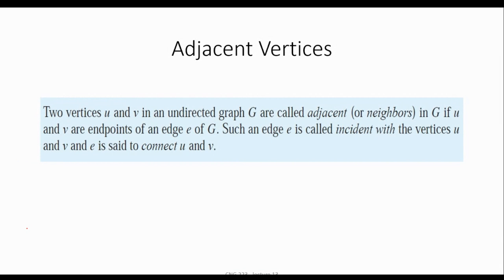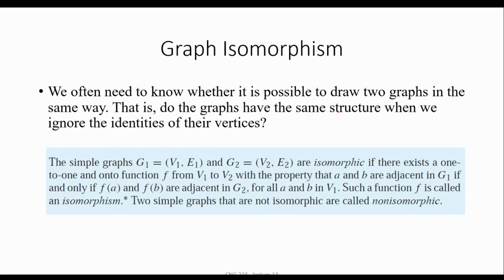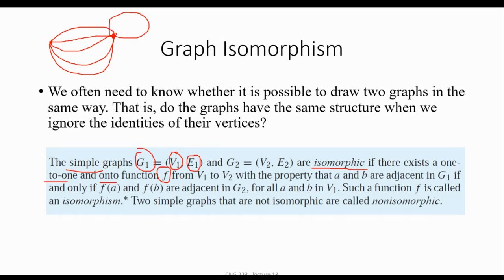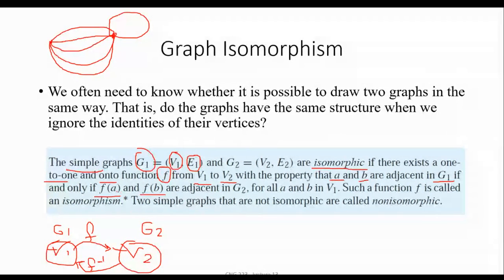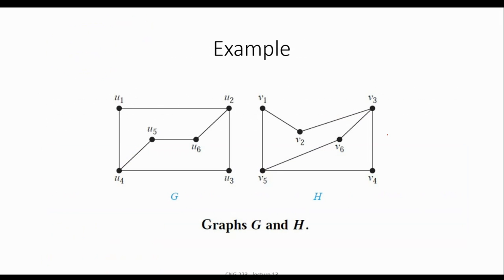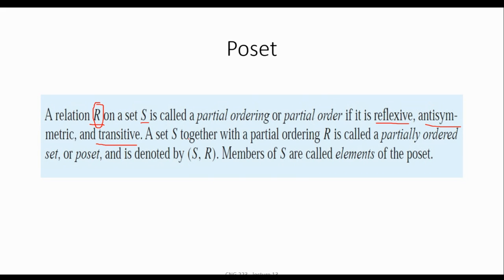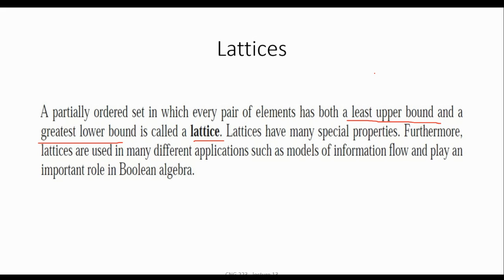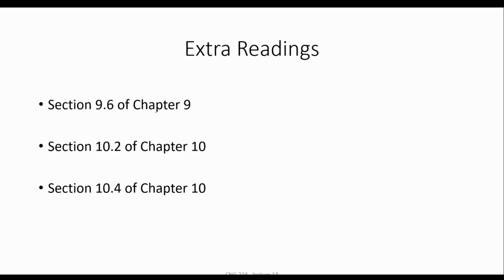Introduction to Graph Isomorphism and Lattices